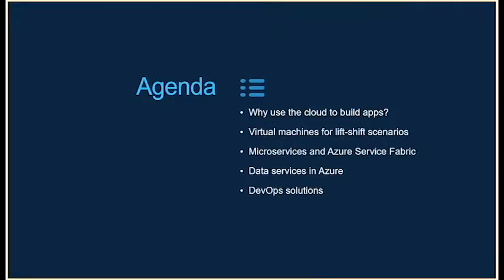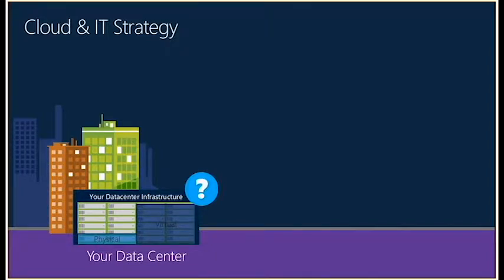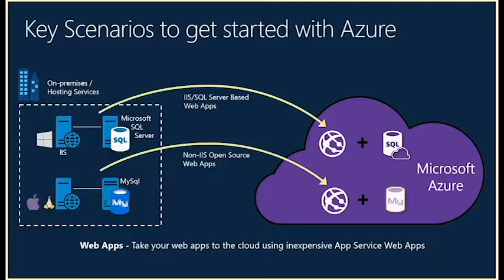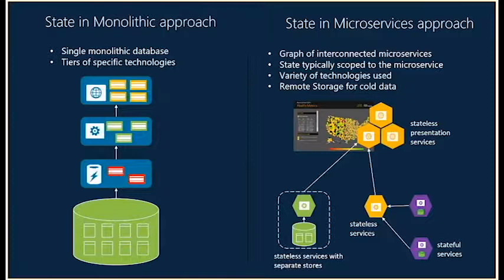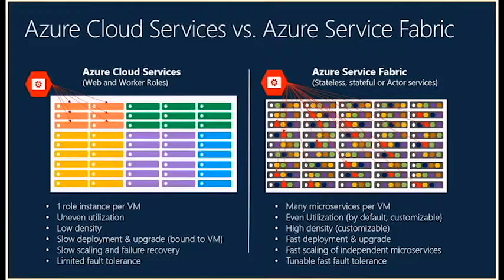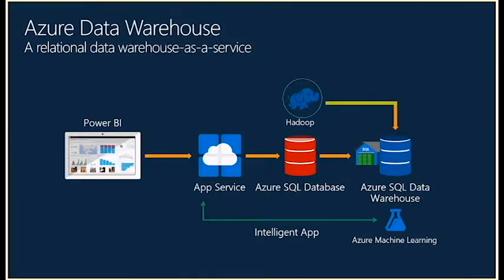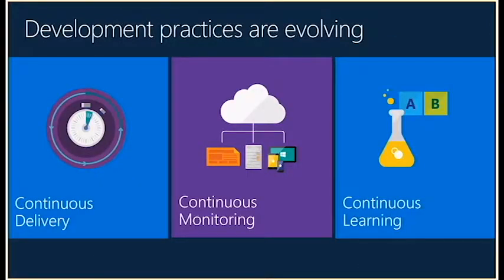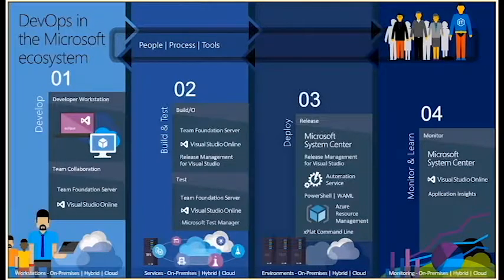Develop New Capabilities for Your District Faster with Cloud App Development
This is the 3rd installment of the Azure 123 Webinar series for K-12 Education: Develop New Capabilities for Your District Faster with Cloud App Development

In this session, we discussed developing a modern application in the Cloud. Netrix Technical Lead, Justin Patten, covered design and architecture principles as well as how to modernize legacy applications that may exist on-premises today and some of the benefits of bringing them to the Cloud.